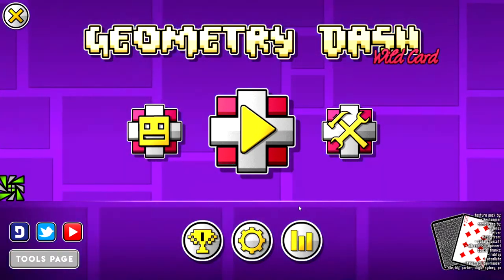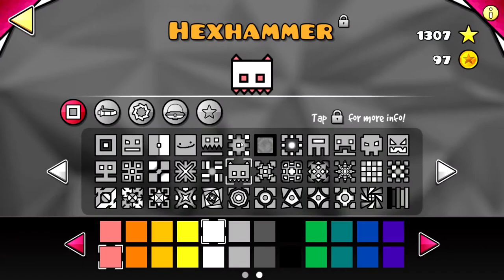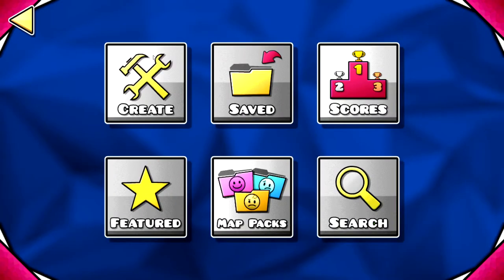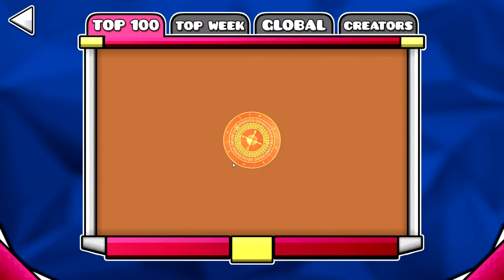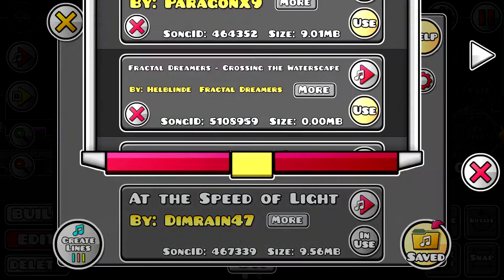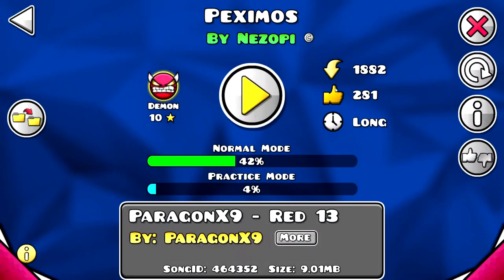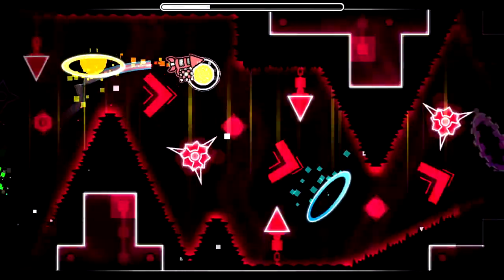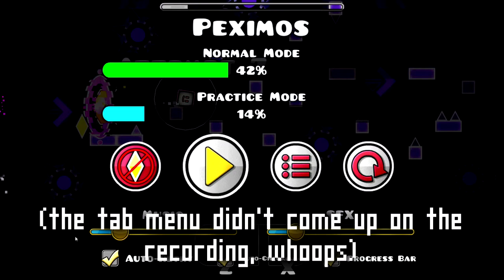(1.9 GDPS) GD Wild Card Texture Pack v1.0 [Medium Graphics]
music used in the level i played lol (Red 13 by ParagonX9)

-- everyone else listed are just amazing people and i can't find their channels so, rip --